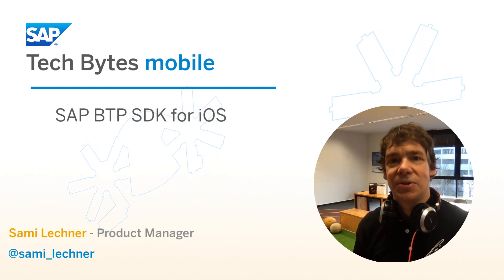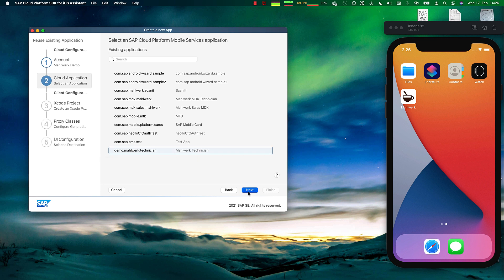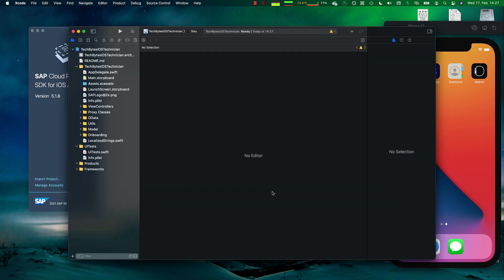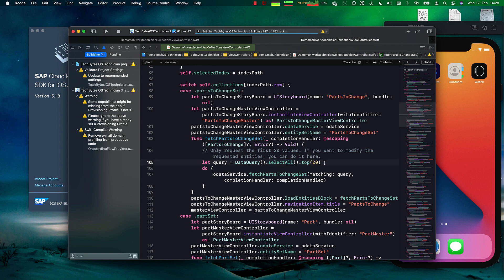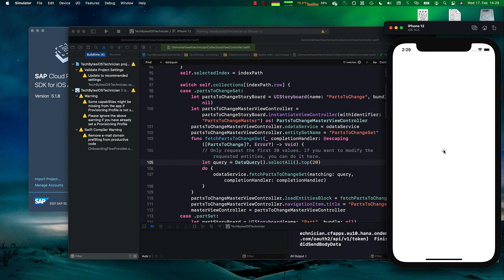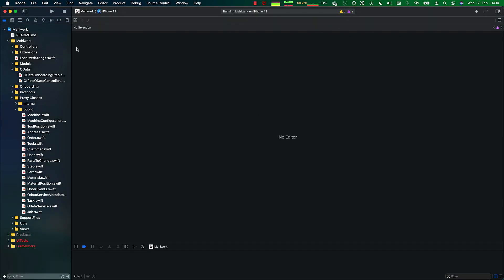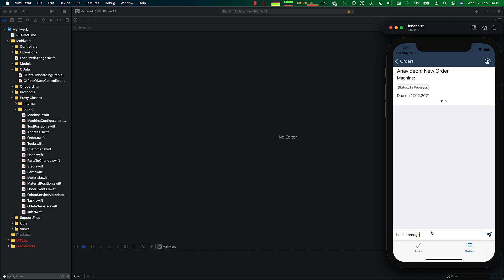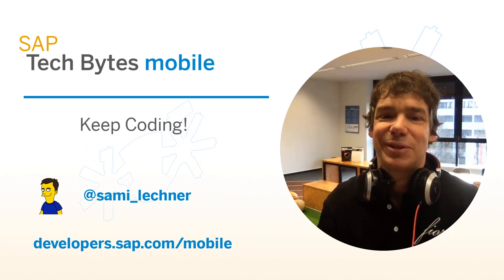SAP BTP SDK for iOS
In this session we are introducing SAP BTP SDK for iOS which accelerate the development of native enterprise iOS applications.

For more details about SAP BTP SDK for iOS go

You can find the tutorial guiding you through the steps

If you want to stay up to date you can follow me or @sami_lechner